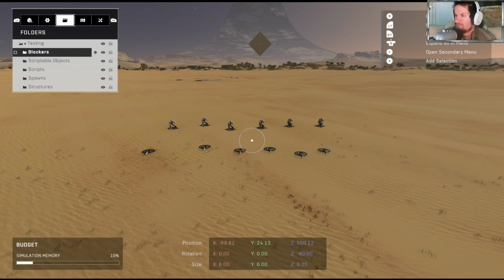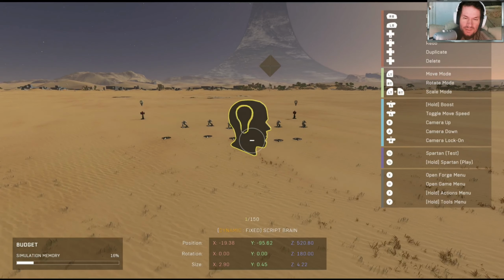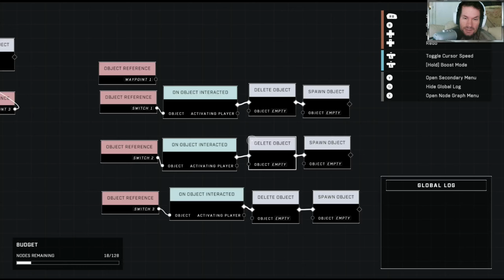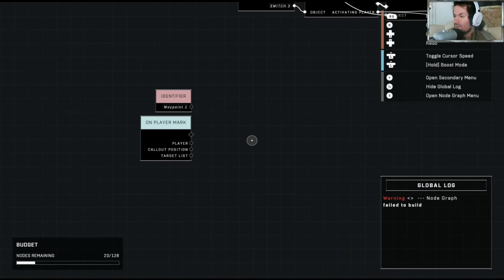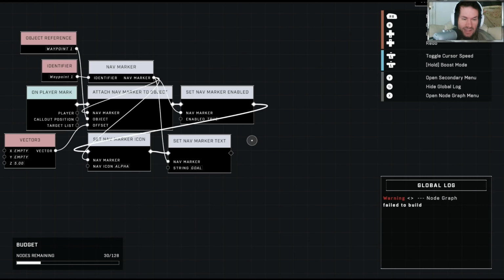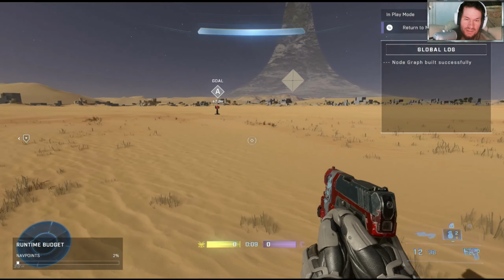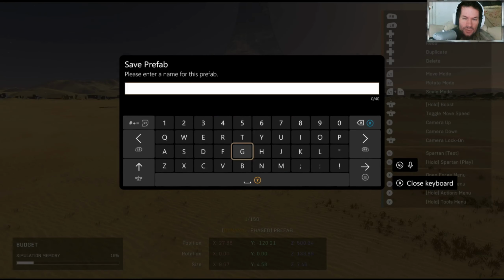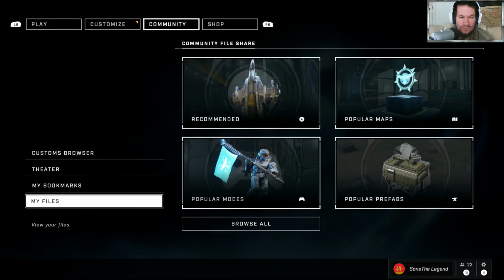Ping Waypoint Navigation System | Halo Infinite Forge Tutorial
How To Script A Navigation Waypoint Pinging System Via Switches
With No Music Face Commentary
Chapters:
0:00 Waypoints & Switches
3:45 Scripting The Switches
9:30 Scripting The Waypoint System
16:50 Testing Our Waypoint System
20:00 How To Find & Download This Prefab